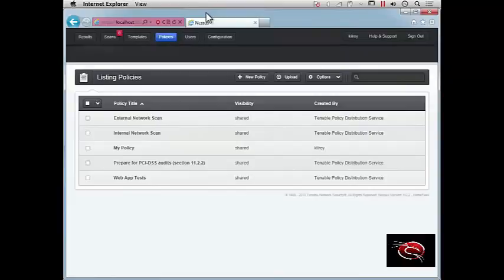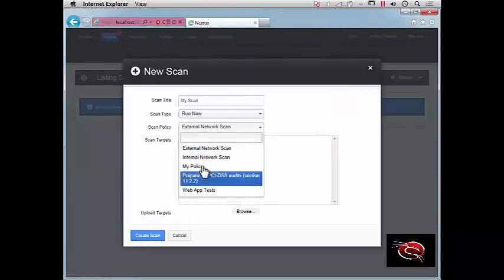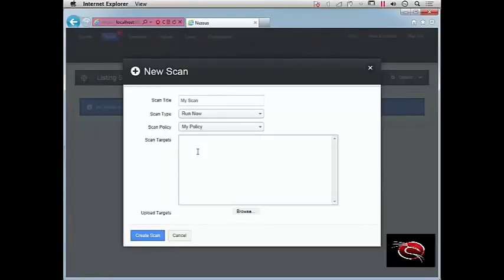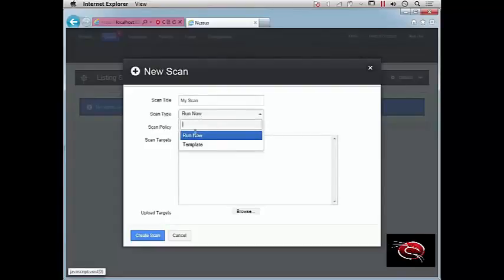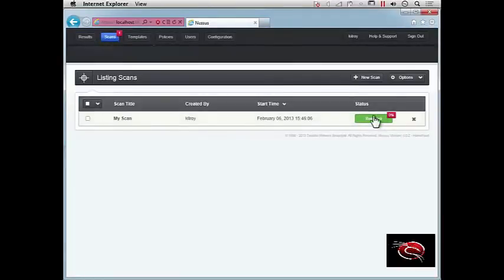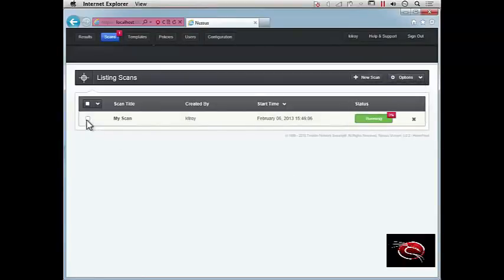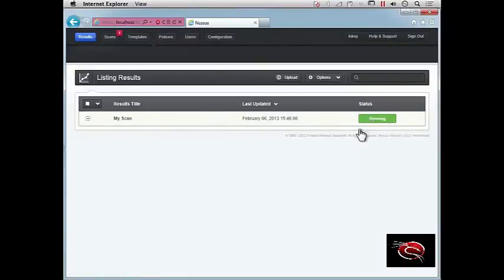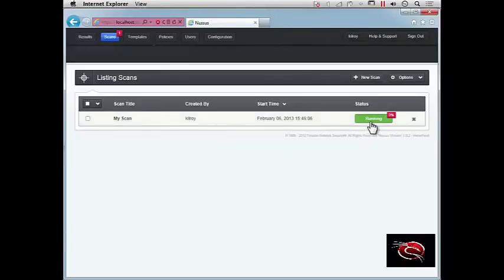Ethical Hacking and Penetration Testing Course 20 : starting scan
Setting up OpenVAS on Kali Linux + Config and Scanning Howto +
HACKING TUTORIAL - Starting Scan - YouTube
Kali Linux Nmap User Network Scan - YouTube
Backtrack 5r3: How to Start OpenVAS...and Run a Scan! - YouTube
How to use Nmap Scan in termianl (Kali Linux) - YouTube
Run different types of Scan In Kali Linux using Nmap - YouTube